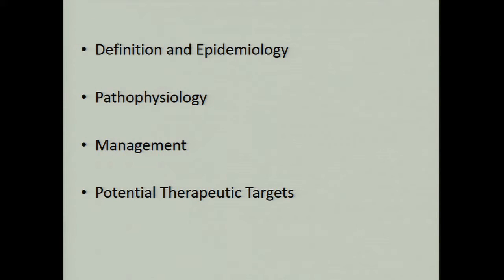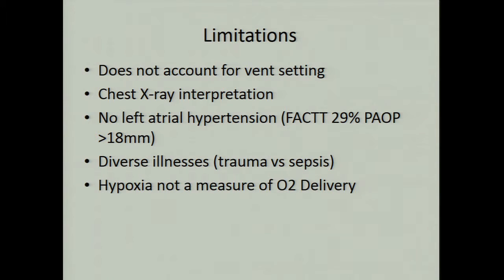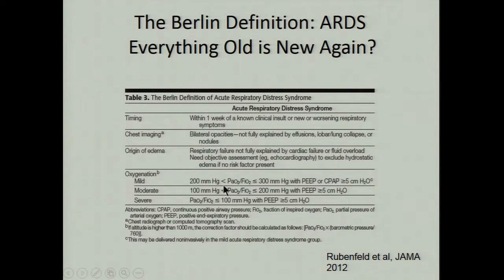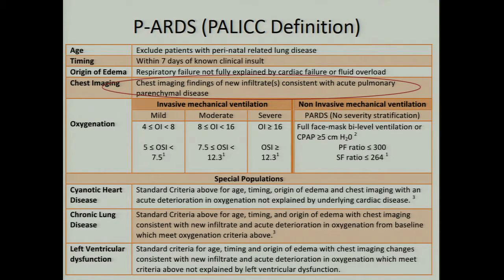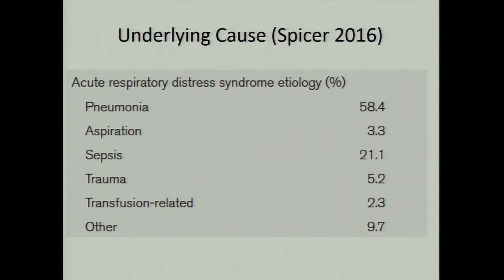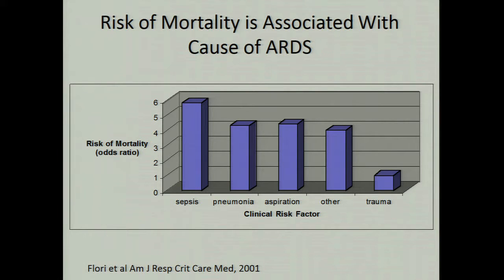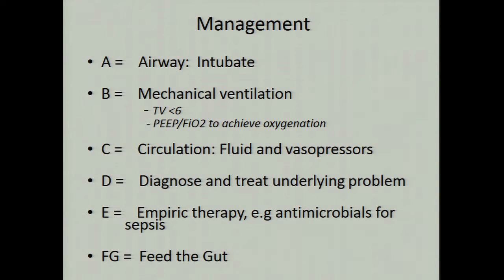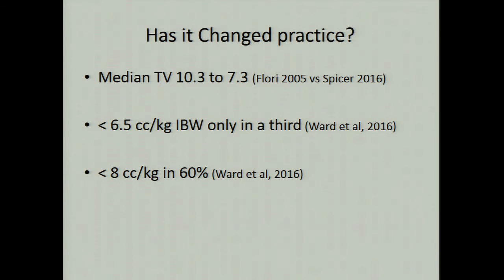Acute Respiratory Distress Syndrome (ARDS) - Anil Sapru, MD | Pediatric Grand Rounds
Anil Sapru, MD, discusses the definition and epidemiology of ARDS (Acute Respiratory Distress Syndrome).

Premiere Date: 9/2/2016; 51 minutes, 46 seconds